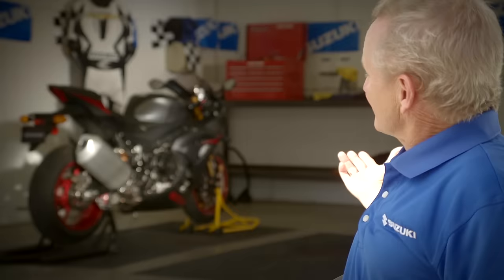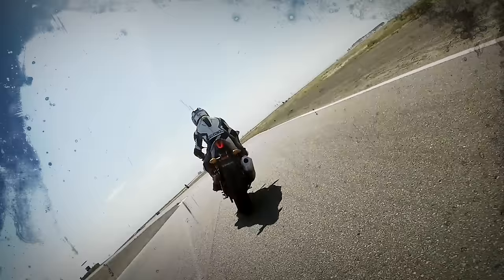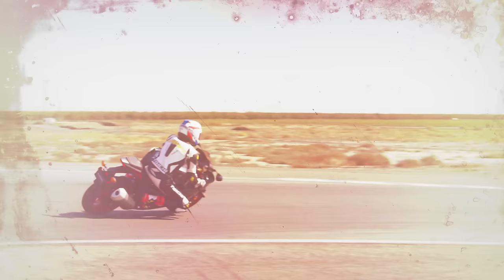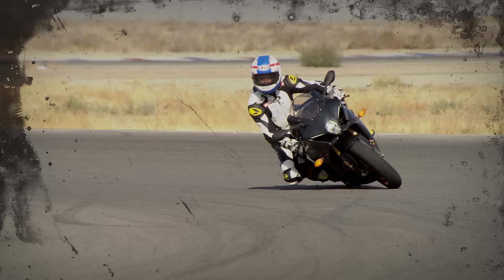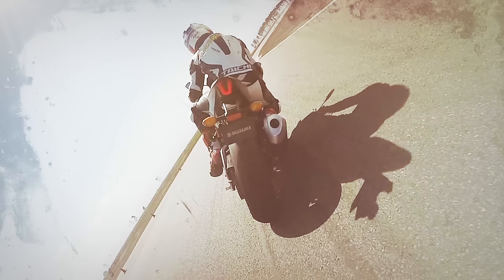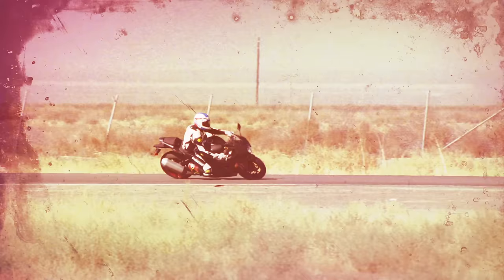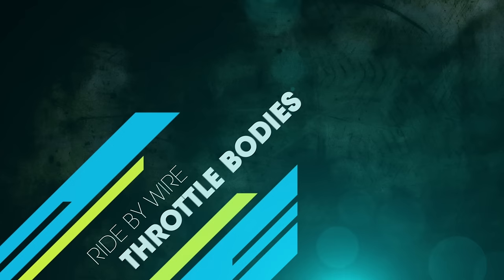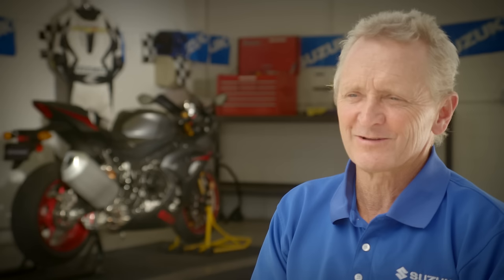Kevin Schwantz Rides The 2017 GSX-R1000R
Former World Champion motorcycle road racer, Kevin Schwantz, twists the throttle on the all-new 2017 GSX-R1000R for the first time. See what he has to say about the bike that is redefining what it means to be The King of Sportbikes.